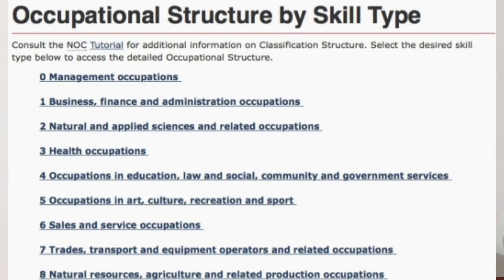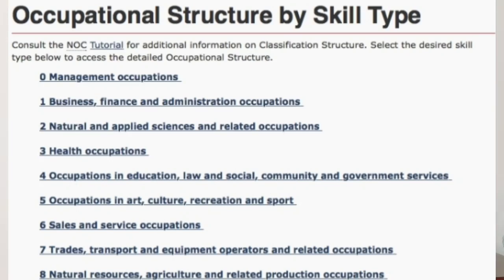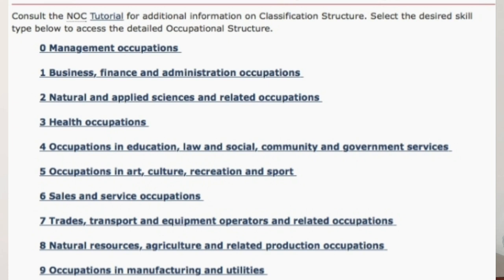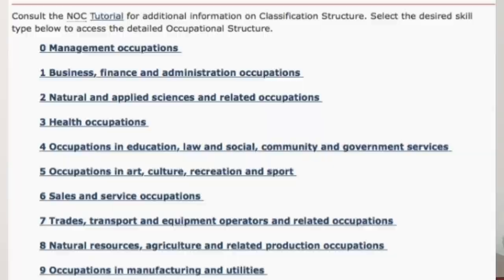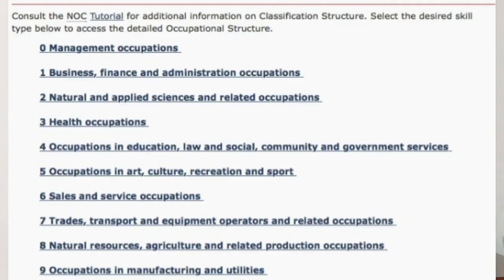NOC Code Problems & Solutions | Canada Immigration 2022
I will share tips to find your noc code, if you cannot find it easily.